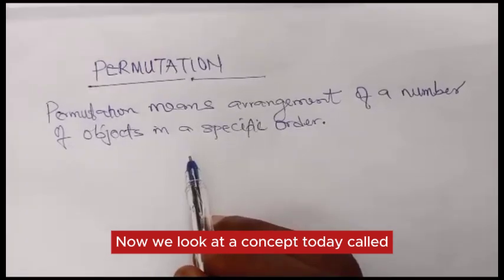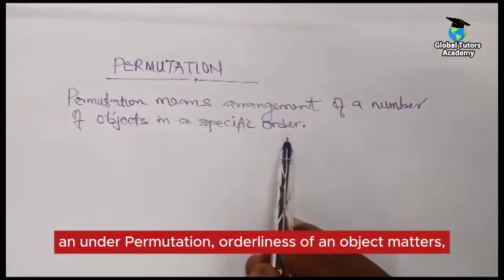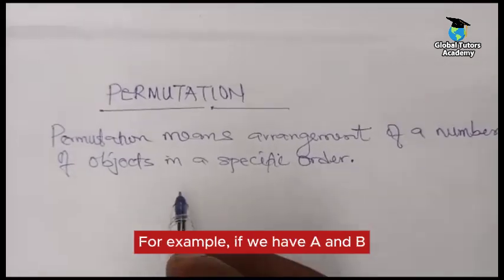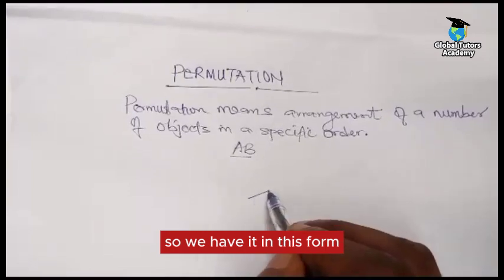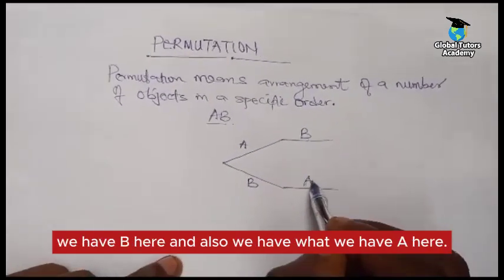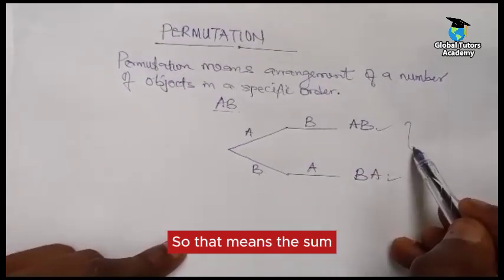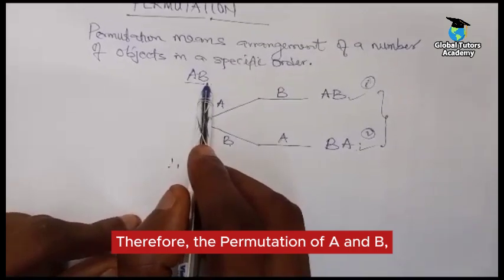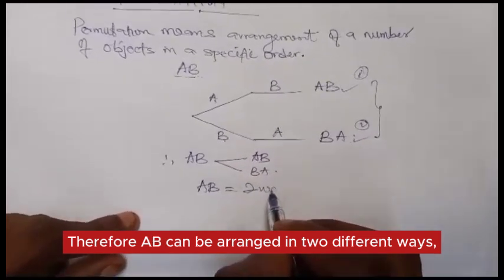Math Permutation Made Easy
Struggling with permutations? 🤔 Don't worry! In this beginner-friendly math tutorial, we break it down step by step to help you understand how to solve permutation problems with ease. 🧠✅